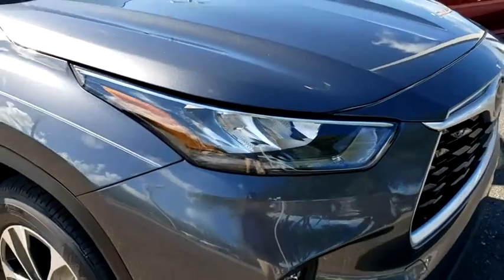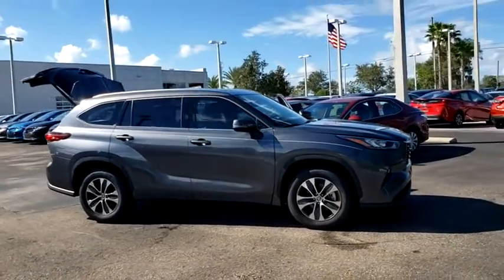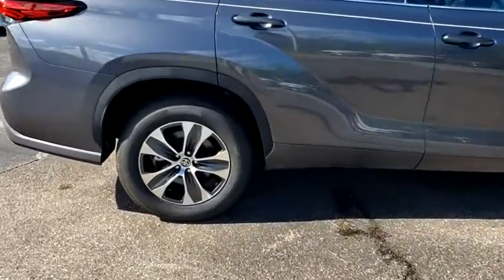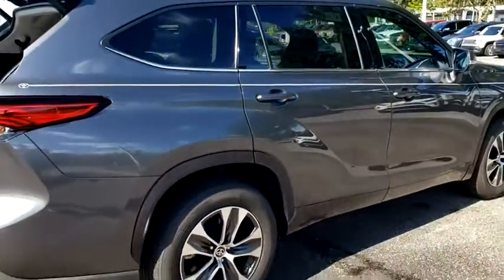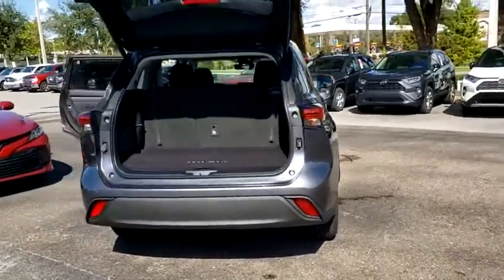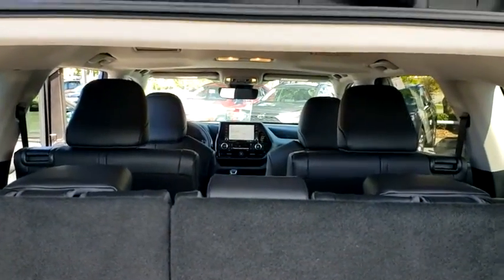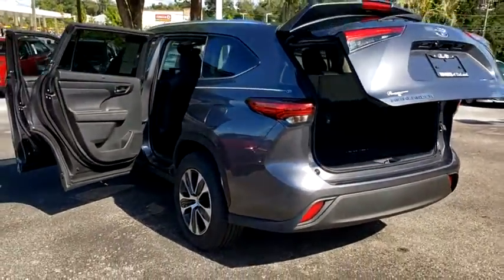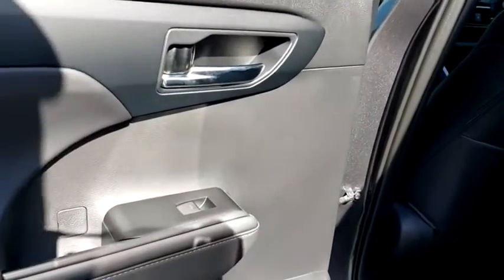2020 Toyota Highlander Longwood, Orlando, Lake Mary, Sanford, Daytona Beach, FL HLS016156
Gray New 2020 Toyota Highlander available in Longwood, Florida at Parks Toyota. Servicing the Orlando, Lake Mary, Sanford, Daytona Beach, FL area.

Parks Toyota
1701 South Woodland Boulevard

Gray 2020 Toyota Highlander XLE FWD 8-Speed Automatic 3.5L V6 DOHC21/29 City/Highway MPG